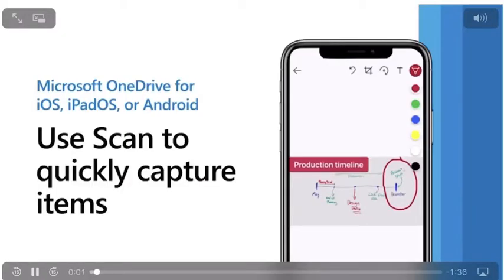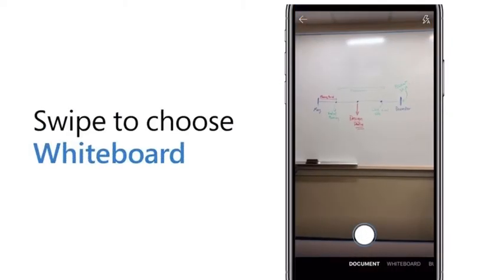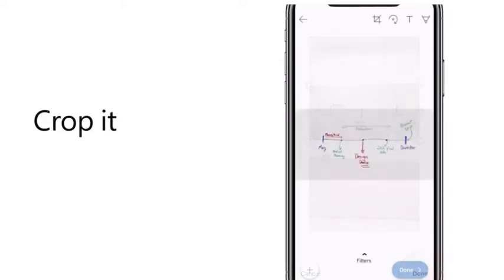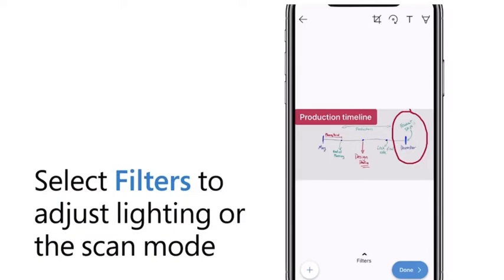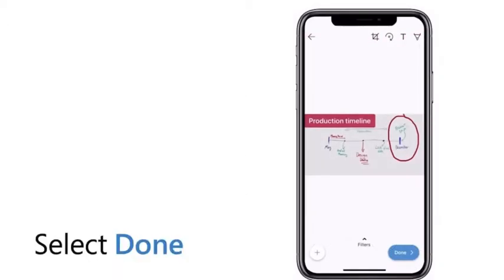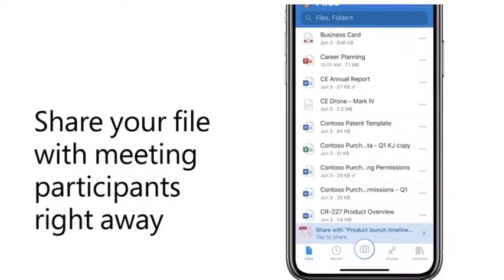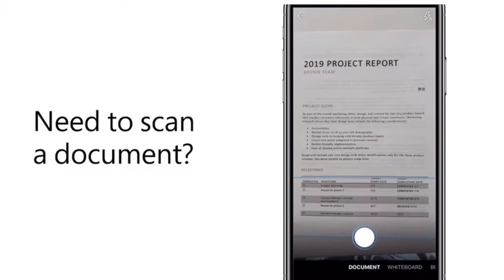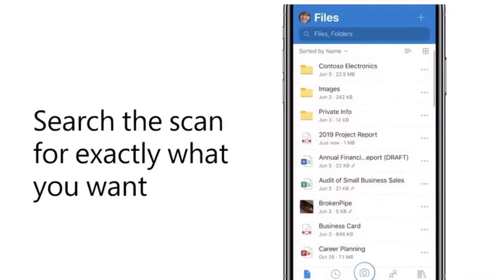How to Scan Documents, Whiteboard, etc. From Your Phone with OneDrive App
Now you can scan whiteboards, business cards, or documents with the OneDrive app, and automatically save them to your OneDrive for later use.